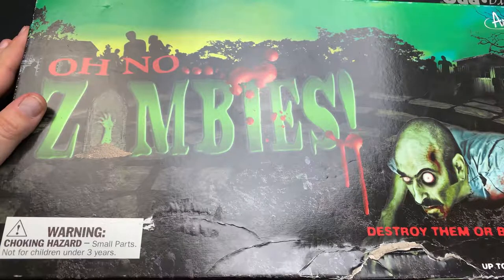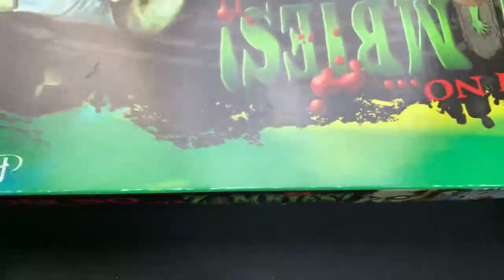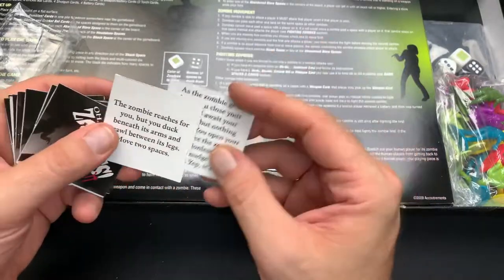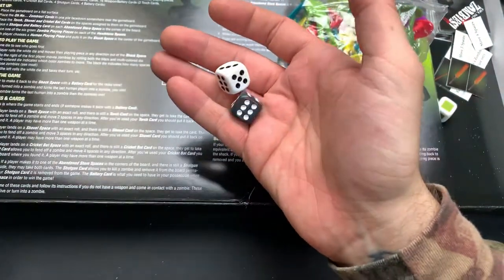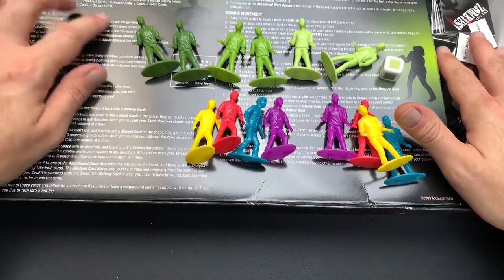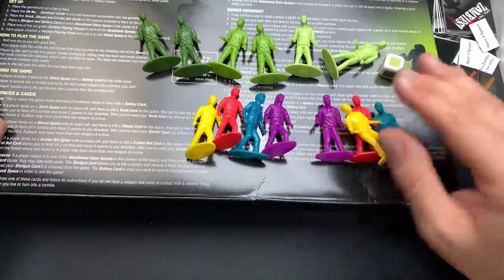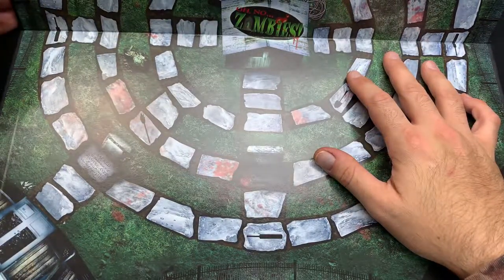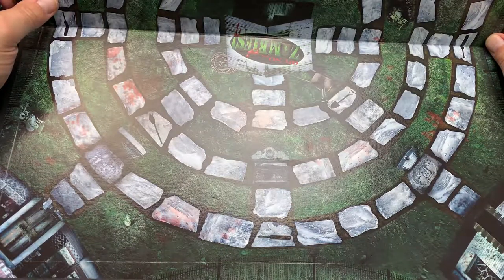4K OH NO! ZOMBIES BOARD GAME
DENVER, CO
80237

BITCOIN - 3MNW1X44poL8PXQMhzdCWKKeNztLYGX2PH
ETHEREUM - 0x2fd075e89c413a6Ceb91058c086C9F78ab2efB12
LITECOIN -  MBChnDz8LE217FbbqNCiGmx6ze91dL5RAg